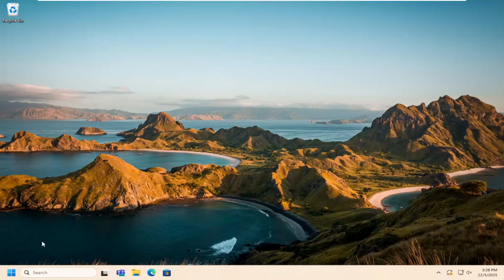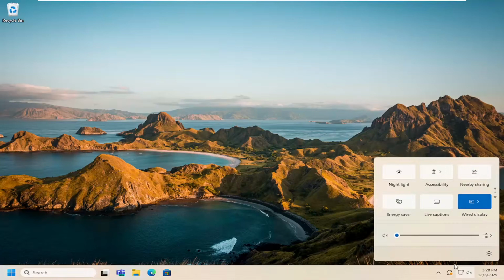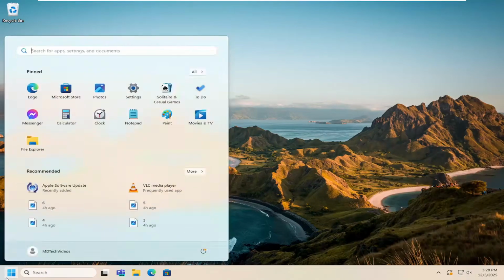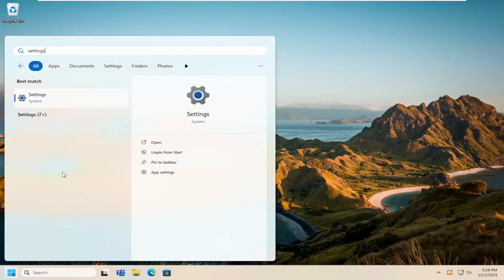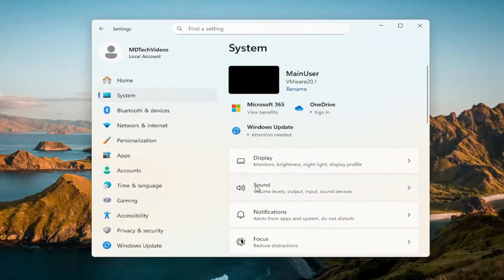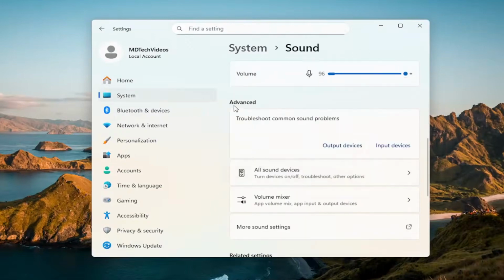How to Fix No Sound on ASUS Laptop [Guide]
In this tutorial, you will learn how to fix the "no sound" issue on your ASUS laptop, a problem that can often arise from issues such as incorrect sound settings, outdated drivers, or muted audio. The guide walks you through troubleshooting steps to help you identify and resolve the issue, starting from checking your laptop's sound settings and volume levels to updating audio drivers and ensuring the correct output device is selected. These steps will ensure you can quickly restore sound functionality and get your ASUS laptop’s audio working again.

By following this tutorial, you'll be able to effectively fix the "no sound" issue on your ASUS laptop. Whether the problem lies in your laptop’s settings, drivers, or hardware, this guide helps you troubleshoot and resolve the issue to restore sound and get back to using your laptop as usual.